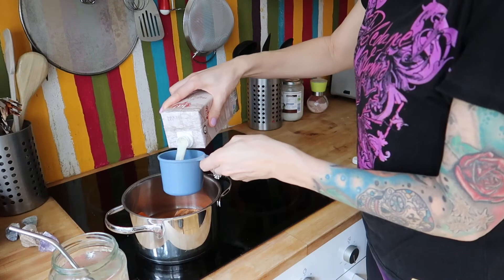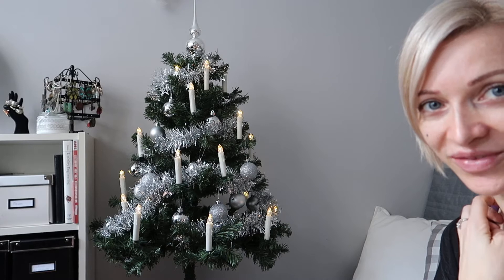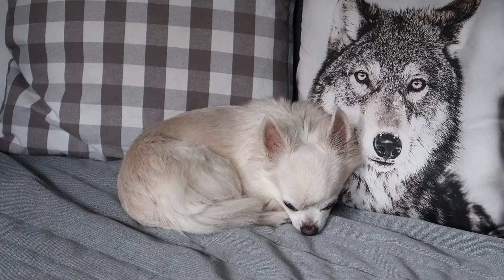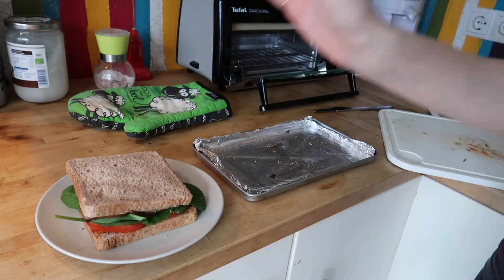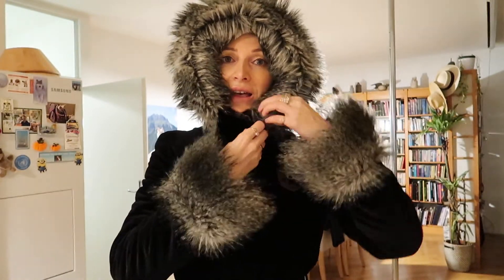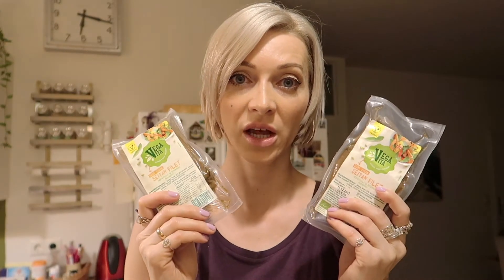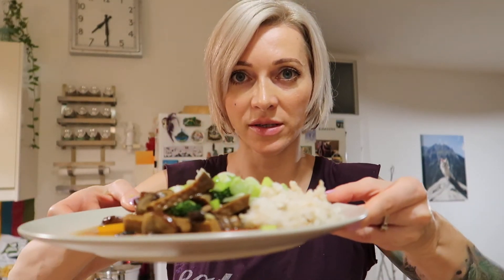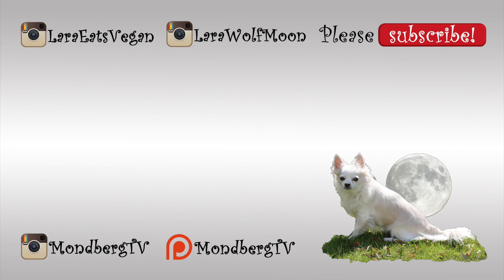What I Eat In A Day #9 | VEGAN | No Smoothies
Finally, I had time to film another What I Eat In A DAy video! Enjoy!

Music in Video:
Jupiters Smile, The 126er
Sabana Havana, Jimmy Fontanez/Media Right Production
Amor Chiquito, Quincas Moreira